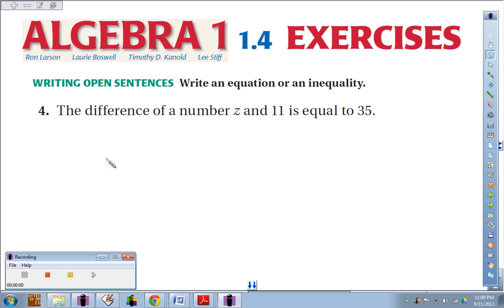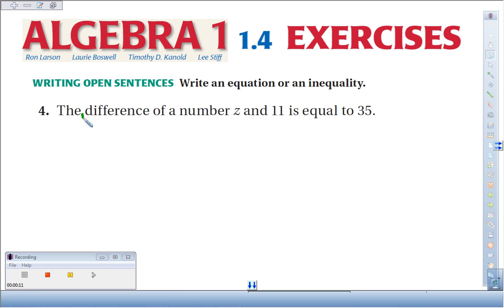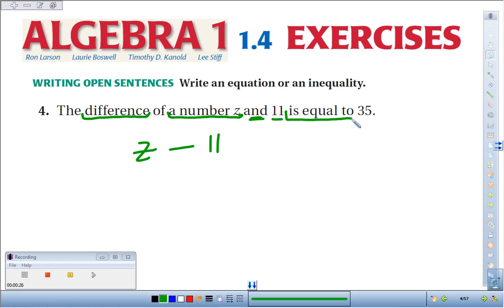1 4 4